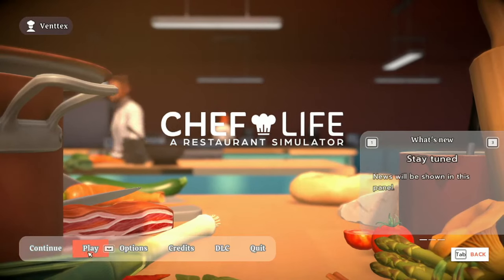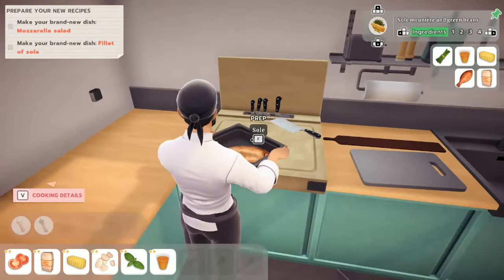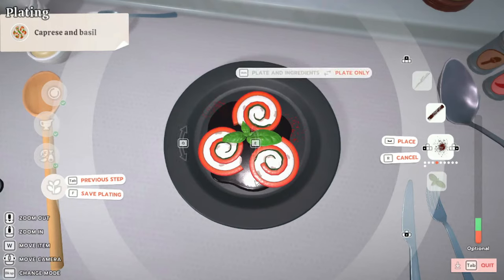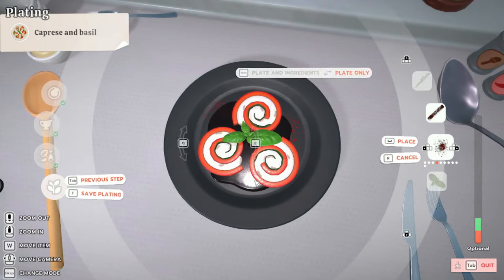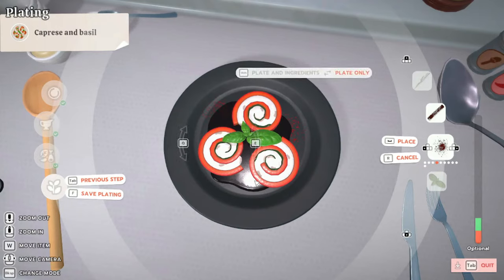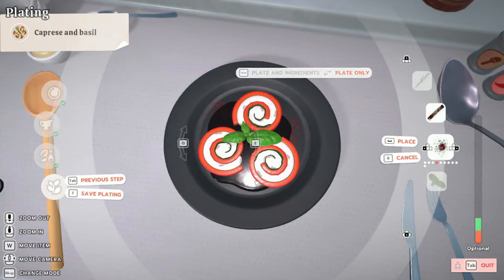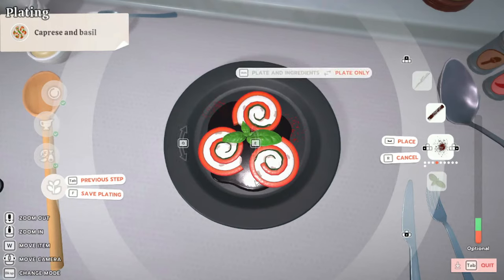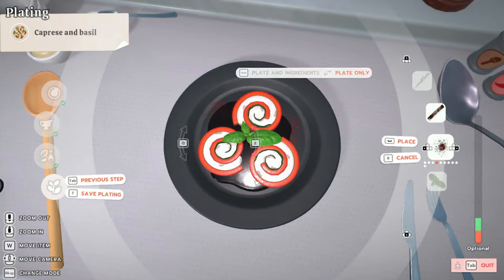Chef Life: A Restaurant Simulator Part 1 - Grand Opening Day